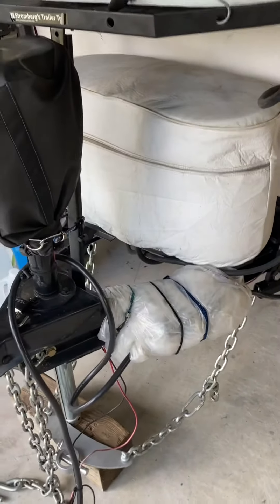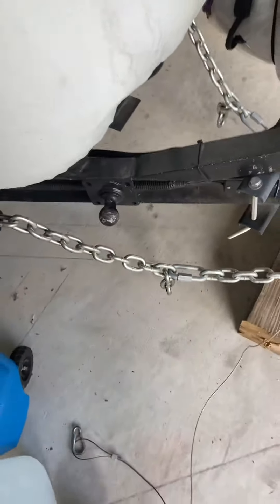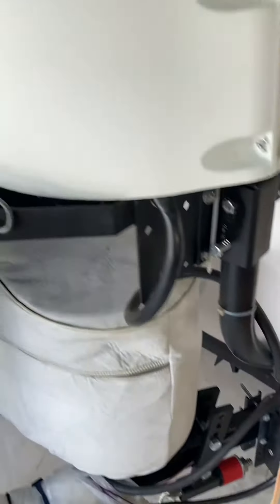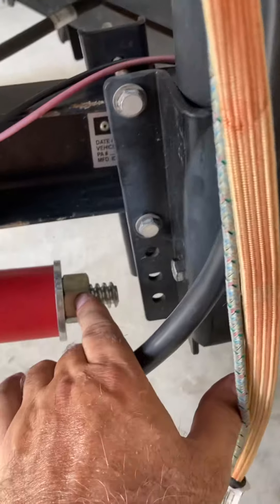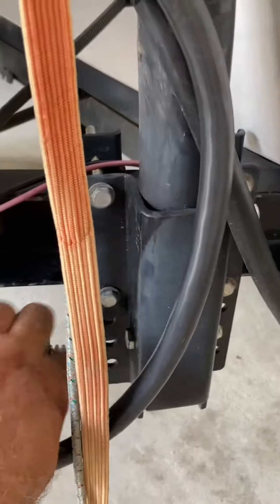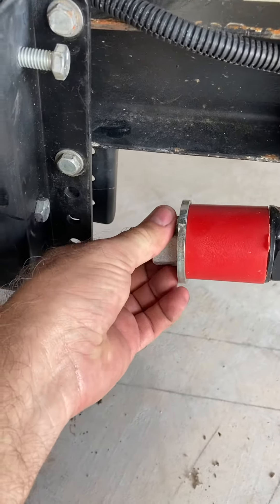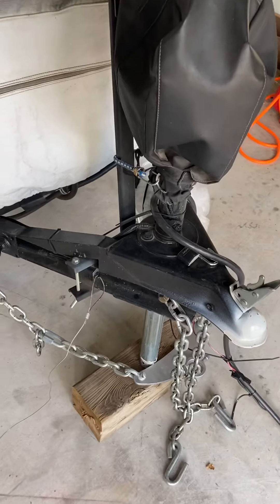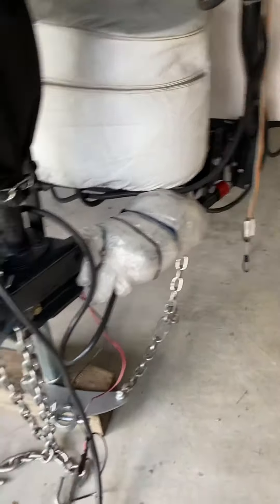DIY Anderson Weight Distribution Hitch on Casita Travel Trailer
Anderson weight distribution hitch on a casita travel trailer